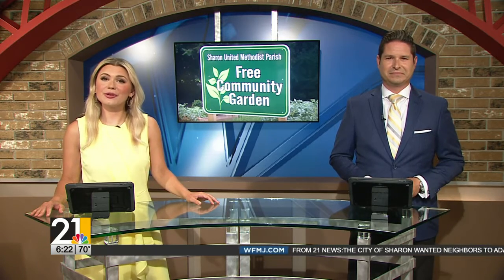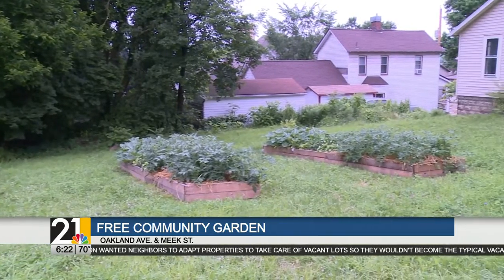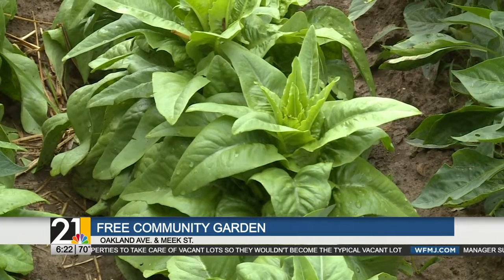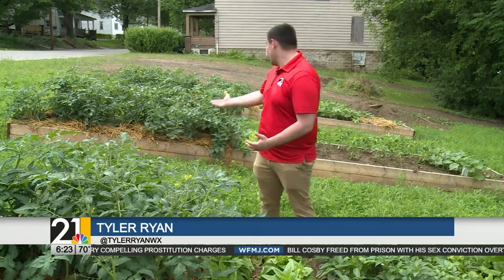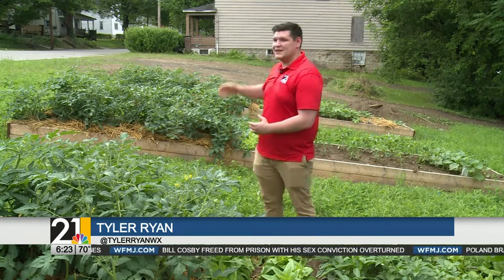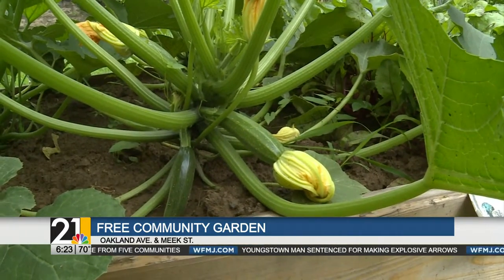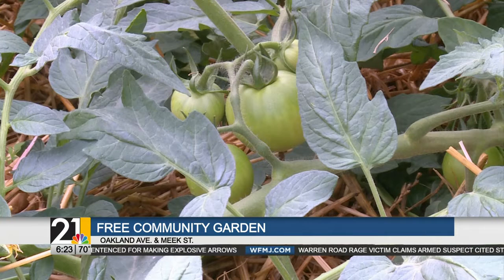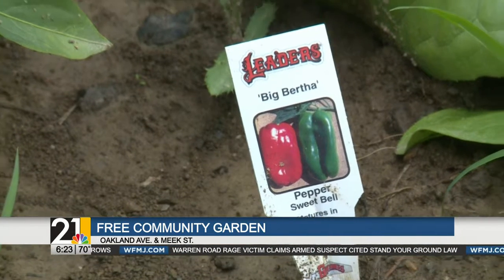Free community vegetable garden in Sharon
The United Methodist Churches in Sharon decided to step in and take over a few vacant lots and put a free community vegetable garden on Oakland Avenue and Meek Street